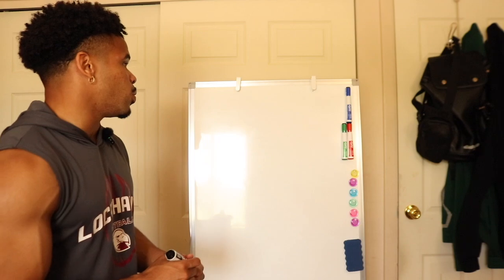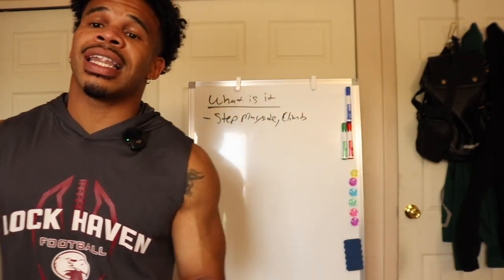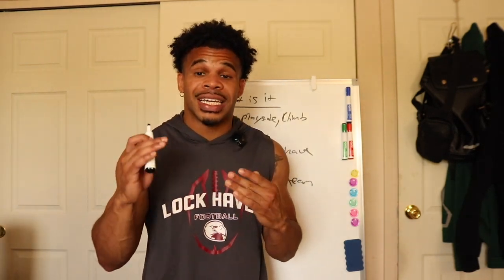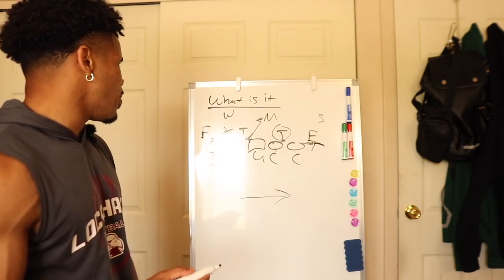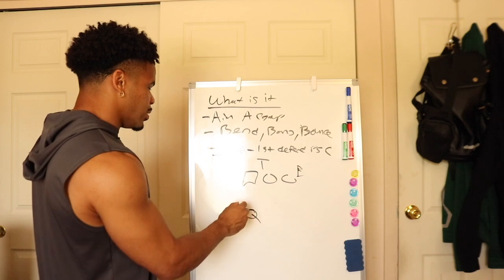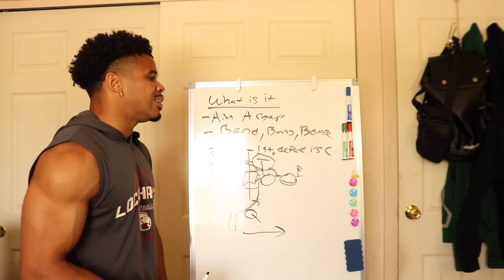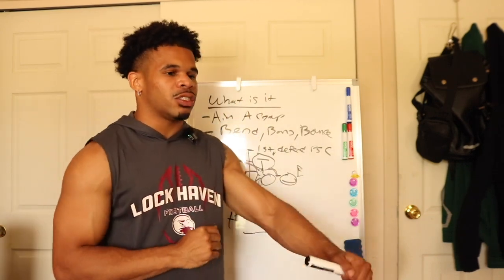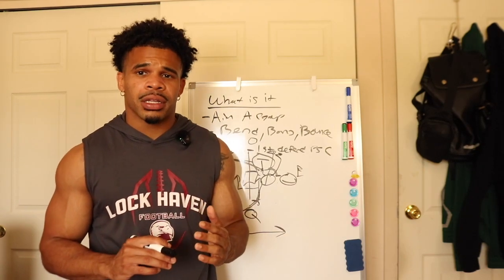This Is EXACTLY How Elite Running Backs Read Inside Zone (Most Get It Wrong)